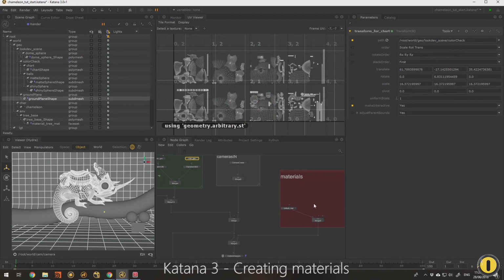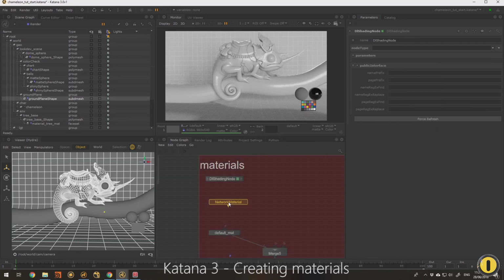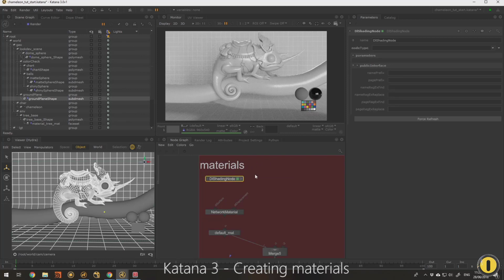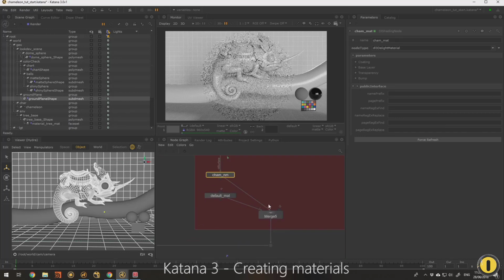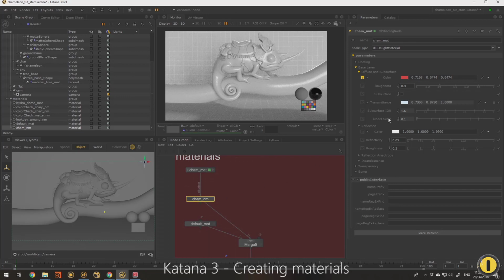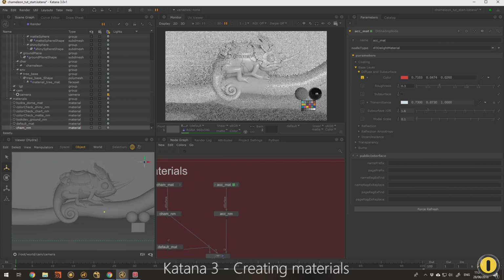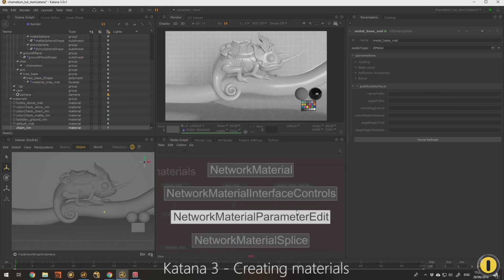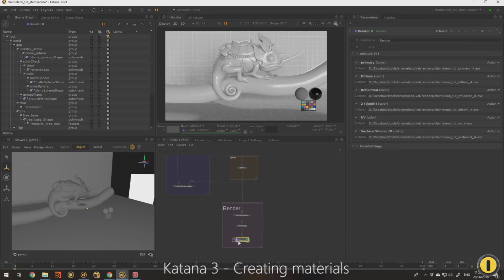Katana 3: Part 3 - Creating Materials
Matt Barker of Intraware explains how to apply materials in Katana.